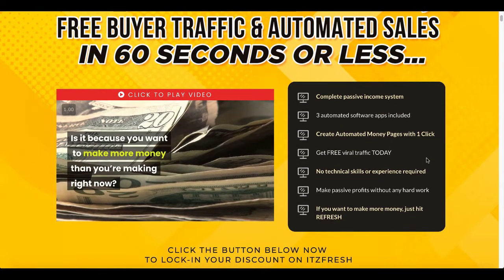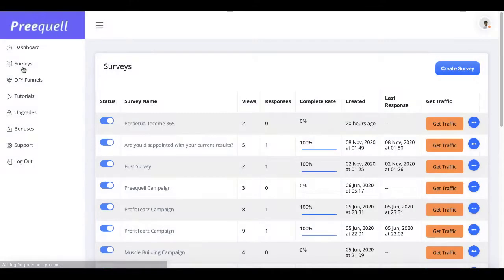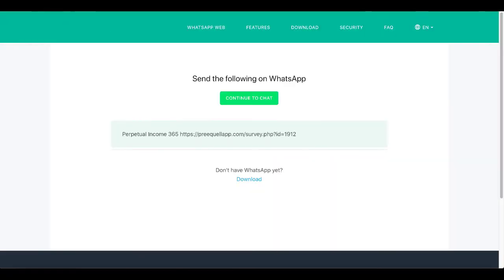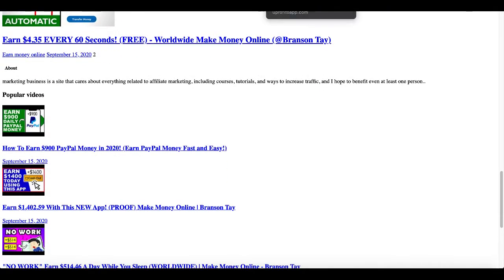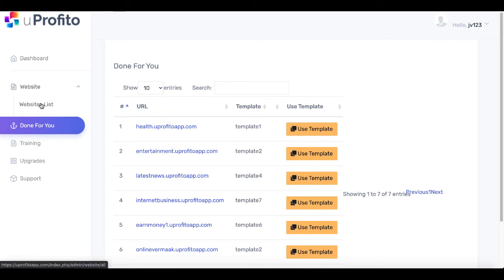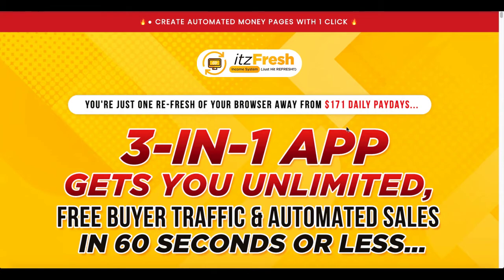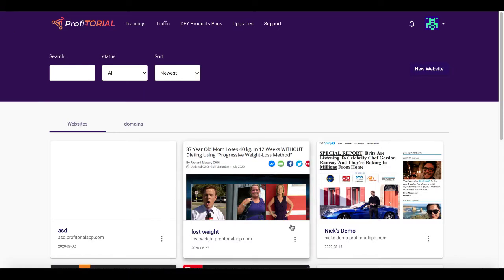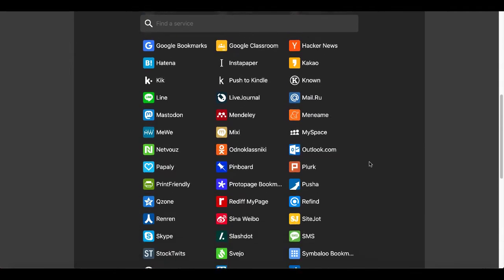itzFresh Review Demo no Bonus Itz Fresh Review | WARNING! Watch Before You Buy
✅ Click This Link to Get Taking Action Online 3.0 Lifetime for One Payment and Learn How To Build An Online Business